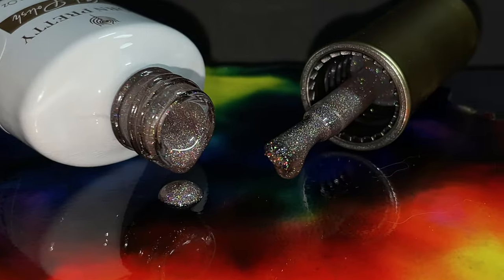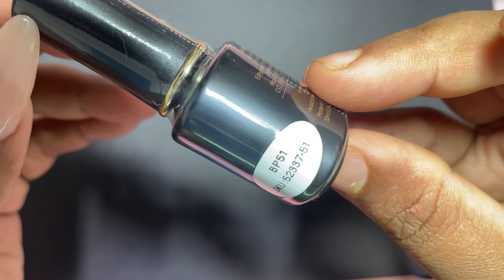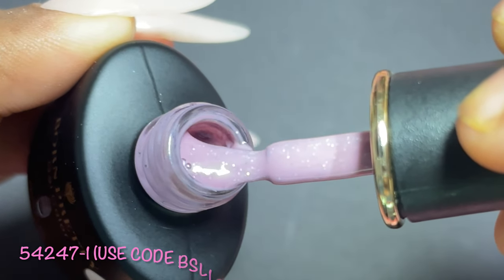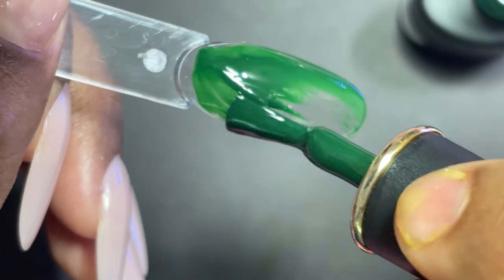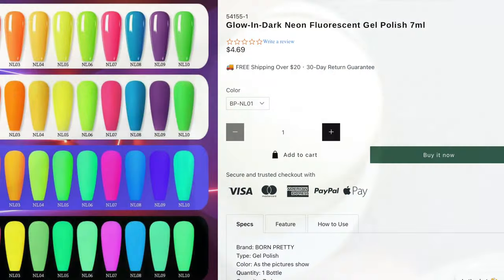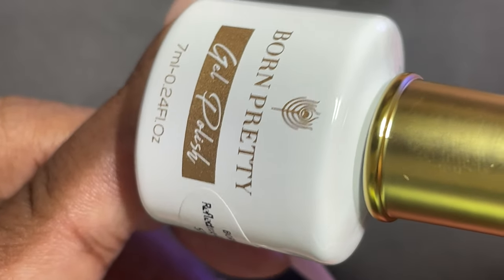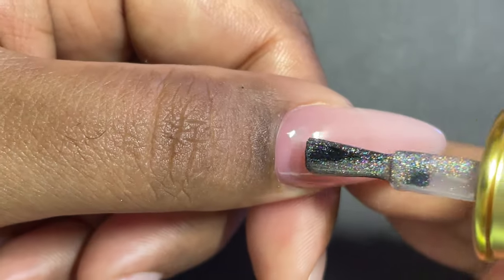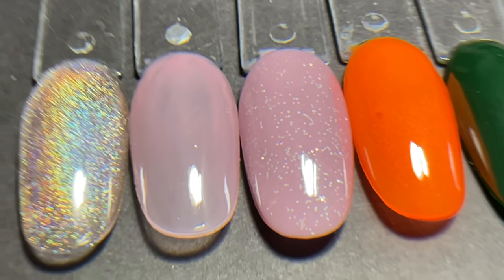BORN PRETTY GEL POLISHES - PR | Laser Rainbow, Jelly Nude and Many More..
Dear Viewers,

Thank you for dropping by. In today's video I am sharing some of the wonderful products sent by BornPretty store to me. I absolutely adore bornpretty brand and their products. They are reasonable and good quality stuff.

Ammu

💜 Products Links 💜

💠 Video Music :
A trip around the Moon from YT Library
Unicorn Heads